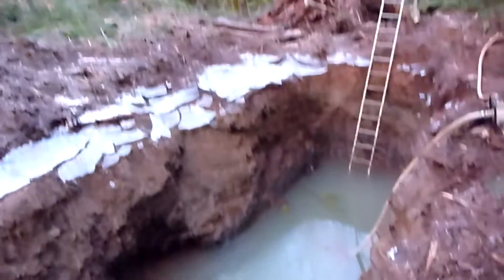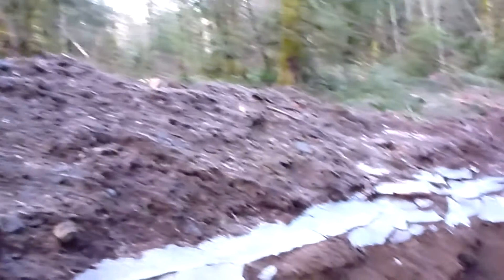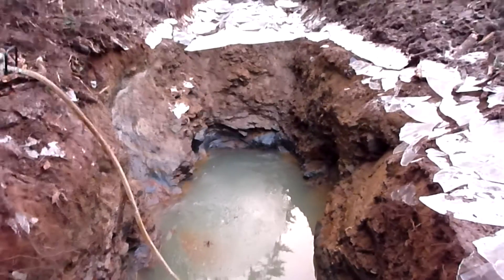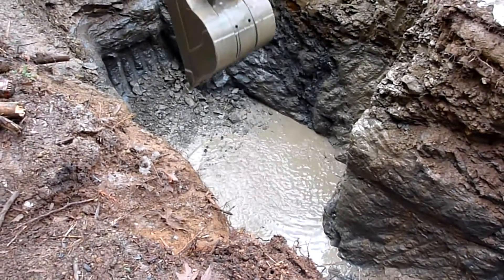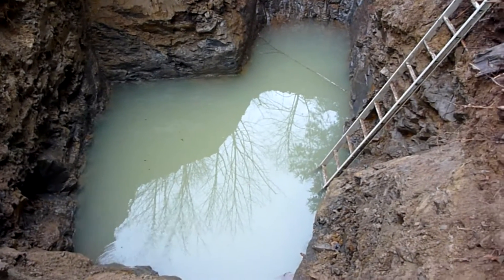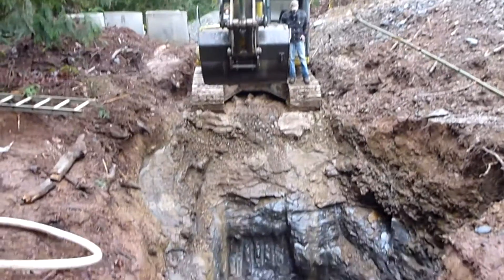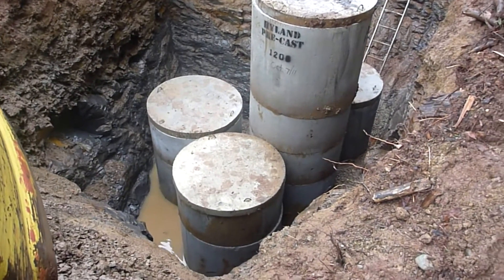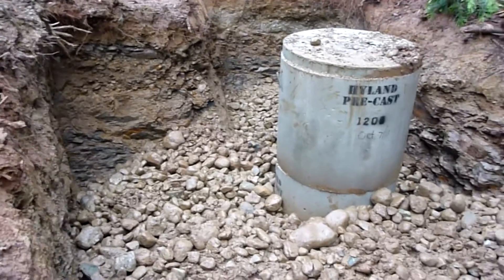Shop Project - 11- Well... Continued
So the hole was not quite large enough to fit all the well casings in it that I wanted, so we've dug it a little larger.  Well casings are now placed and we've got the annular space filled with rock.  We should end up with something in the neighborhood of 32 cubic meters of storage capacity.
Next step is to flush all the mud and dirt down and through the rock and pump it out a few times to clean out all the silt and mud.  Once we get another break in the winter rain we'll cap off the excavation and backfill.  Getting close now, soon we'll be on to the septic.